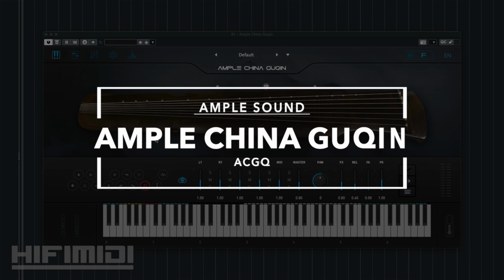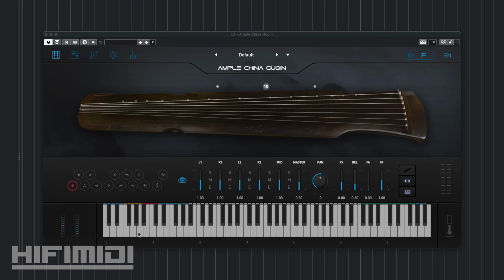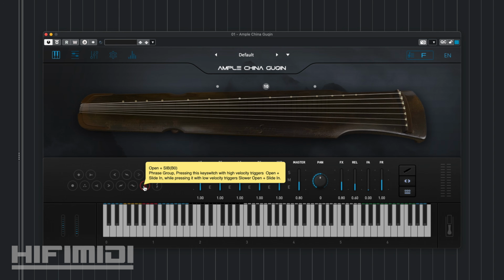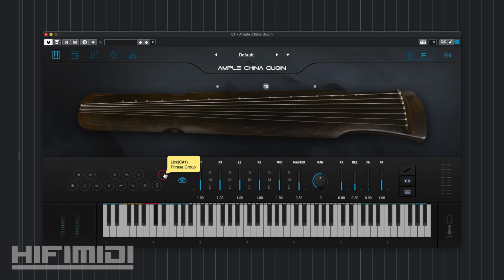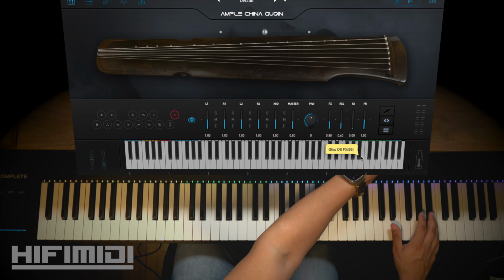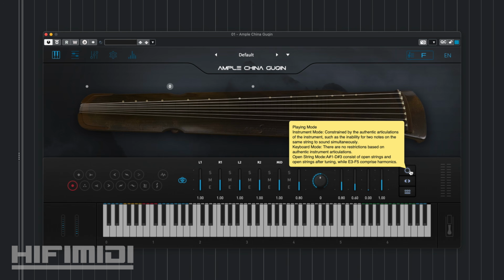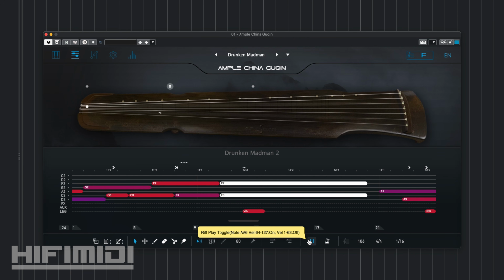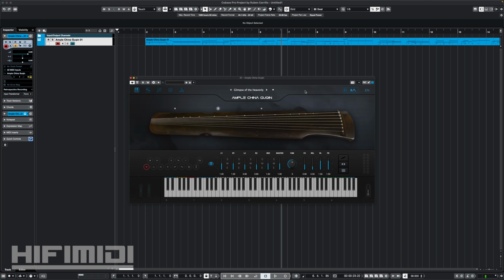Ample Sound | Ample China Guqin | Demo & Review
This is an  in-depth look at Ample China Guqin by Ample Sound.

Product info:

Ample China Guqin (ACGQ) is sampled on a Shennong-shape Guqin with 12 GB samples, including Head, Body, and Auxiliary group articulations, FX sounds, as well as a select collection of improvised licks. its tone is classical and rich.

To realize the features of a 7-string Riffer, every single string on the Guqin has been completely sampled.

The Artist: Ning Lu.
System Requirements:

Windows: Windows 7/8/10, 64-bit only (32-bit not supported)
Mac: 10.9 or newer versions.
VST2, VST3, AU, AAX and Standalone host (Rectangles)
Intel i5 or higher
iLok Anti-Piracy system, which requires a free iLok account. The license can be stored on the local machine without an iLok dongle, or on 2nd/3rd generation iLok dongle.
Sampling:

There are 3 articulation groups (Head, Body, and Auxiliary), consisting of 17 articulations in total.
Head Group: Sustain, Natural Harmonic, Short Tremolo, Slide In from Below, Slow Slide In from Below, Slide in from Above.

Body Group: Legato Slide Up, Legato Slide Down, Slide Up and Return, Slide Down and Return, Vibrato, Variable Vibrato, Virtual Portamento.

Auxiliary Group: Open + Slide In, Glissando, Phrase.

Recorded with 5 mics (Left 1, Right 1, Left 2, Right 2 and Middle). Each mic volume is adjustable and equipped with channel EQ. Providing 5 Mic modes: AB1, AB2, AB3, MS1 and MS2, capable of colorful sound designs.
Features

The 7-string Riffer, specifically designed for the Guqin, is the core functionality of the ACGQ.
- In the Riffer, users can easily and efficiently design the fingering positions, articulations, legatos, and expressions for the Guqin.

- Users can drag the riff into the MIDI track of the DAW and achieve accurate playback which is the same as the internal playback in the Riffer.

- Each preset in ACGQ contains a Riffer demo. Through these presets, users can quickly understand the playing characteristics and technical features of the Guqin.

Guqin Tuning System: The Open string notes differ significantly in timbre from the pressed notes. To ensure that there are open strings available in every key, the Guqin requires tuning adjustments for each key. ACGQ offers a convenient and efficient tuning system.
3 play modes: Instrument Mode, Keyboard Mode, and Open String Mode.
Infinite legatos with the Body Group.
Voice independent SAHDS Modulation System,

FX:

High order 8-band EQ, intuitive control of frequency response, real-time visualization of input and output spectrum, support of soloing single band..
2-Line Compressor, real-time visualization of input and output signal, two detection modes RMS & Peak, support of soft knee, auto release and auto makeup.
6-Tap Echo, real-time visualization of the processing of stereo signal, can tweak the parameters of 6 echo points individually: feedback, pan, volume etc.
IR Reverb, providing four types of IR: Room, Studio, Hall, and Larger Hall. 3D visualization of IR spectrum.

for MIDI programming courses.